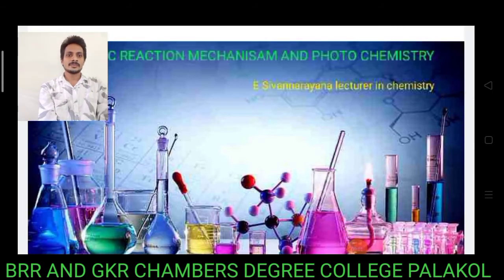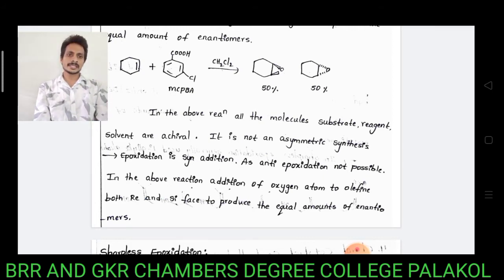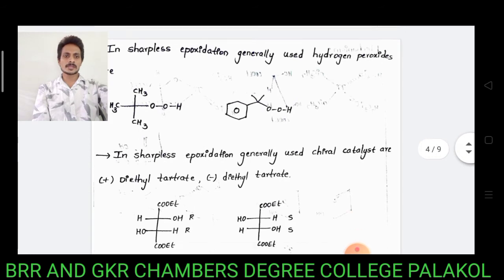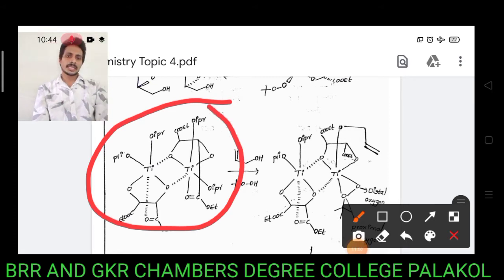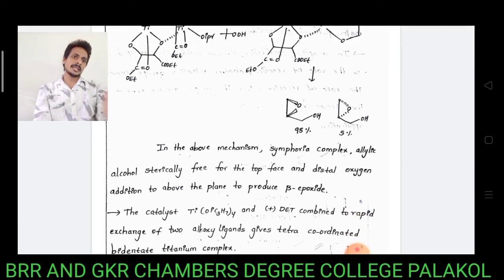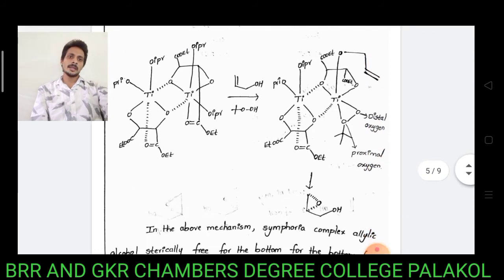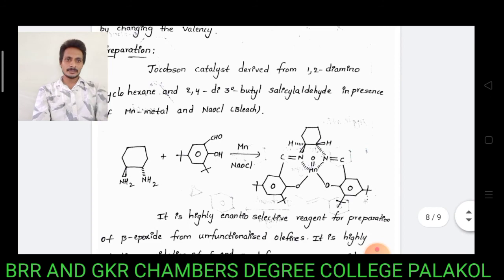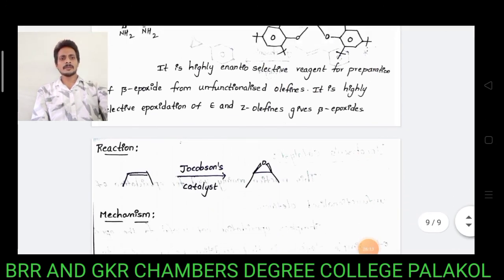II MSC IV-SEM ORGANIC CHEMISTRY PAPER 1 REACTION MECHANISM AND PHOTO CHEMISTRY UNIT 2 SESSION 4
ASYMMETRIC EPOXIDATION